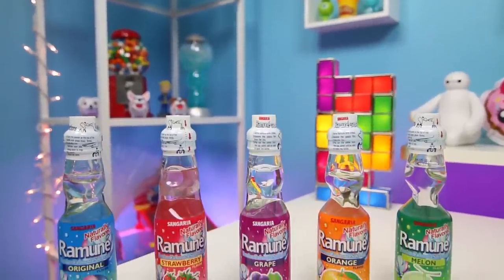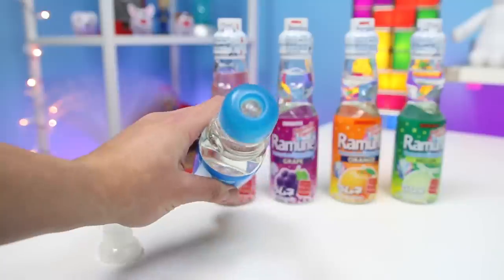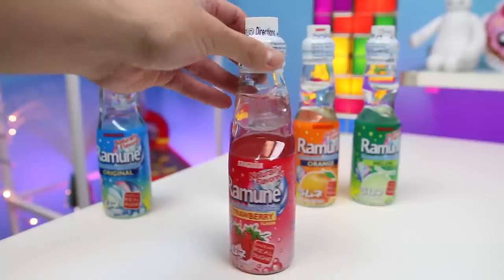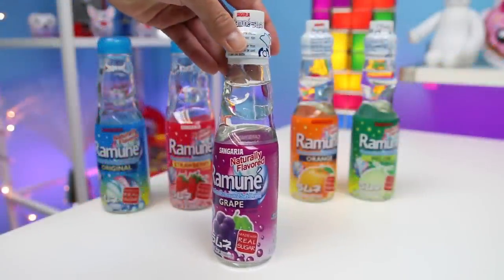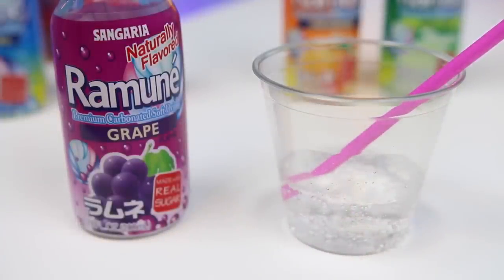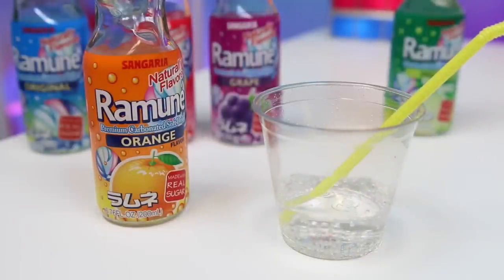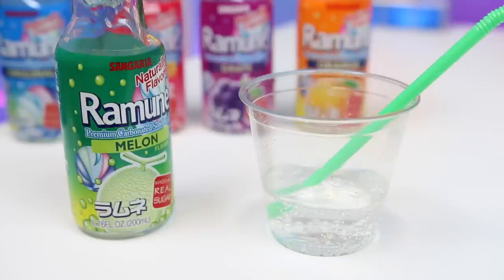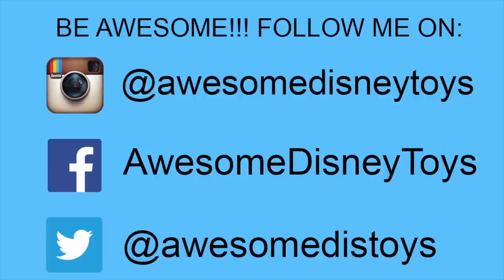Sangaria Ramune Japanese Carbonated Soft Drink Taste Test!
Disney Mickey Mouse Babies Pop Up Pals & My Little Pony Ninja Turtles Hello Kitty Surprise Toys!